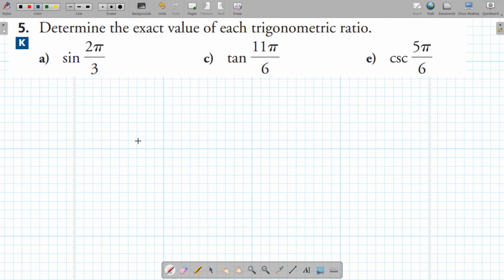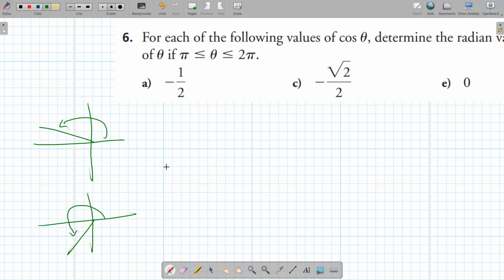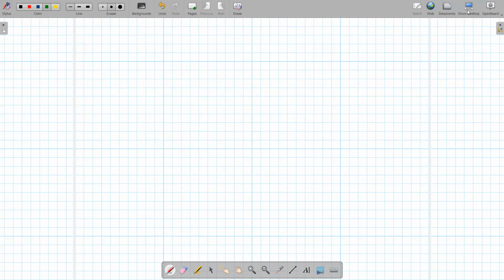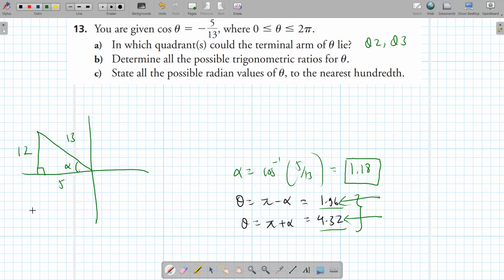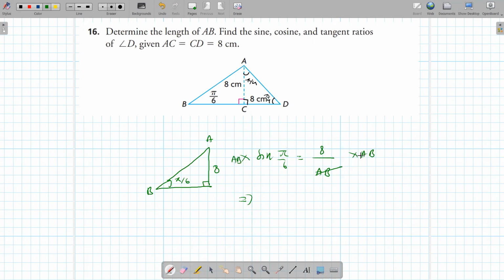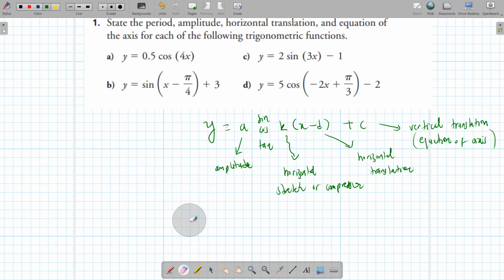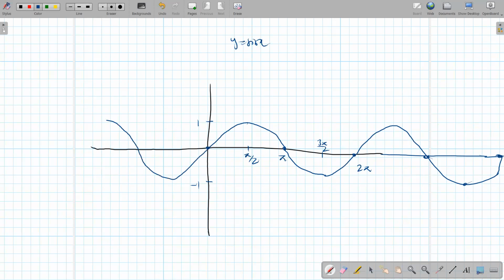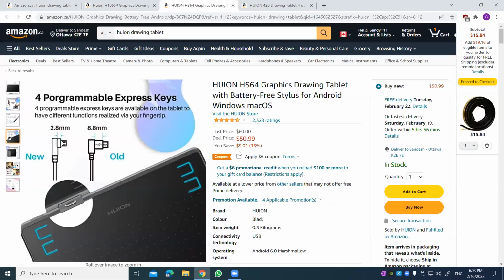Trig chap 6 review MHF4U